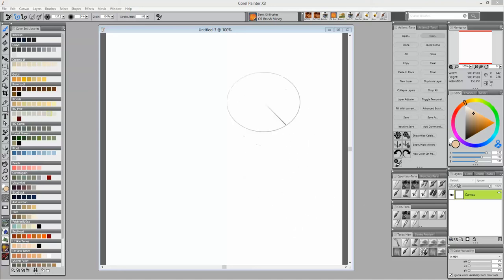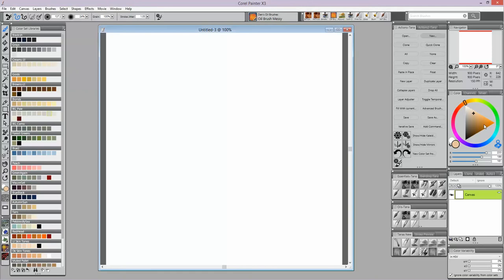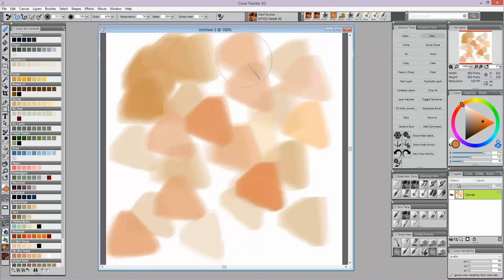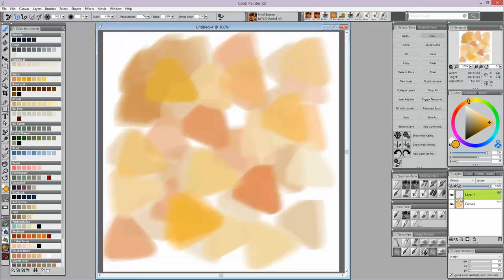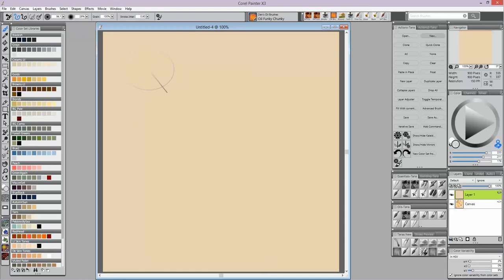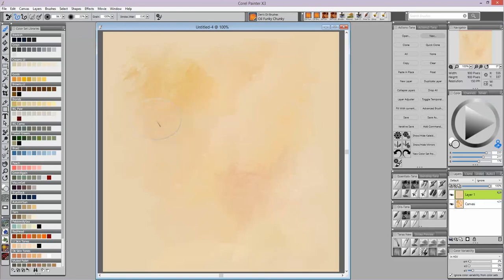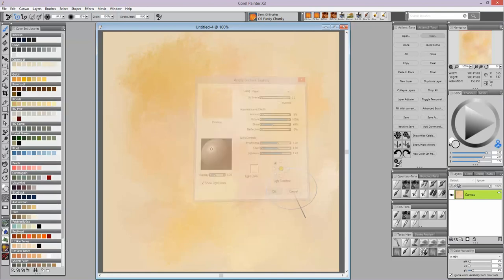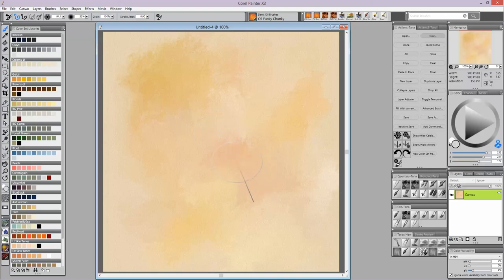Painter X3 - How to create Backgrounds - Tana's Art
Technique to create a background with Painter X3.